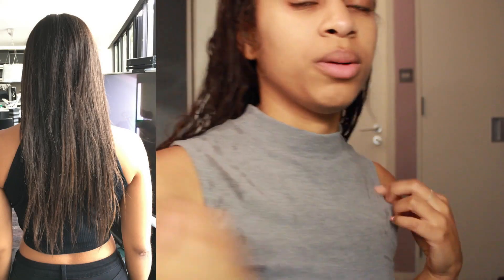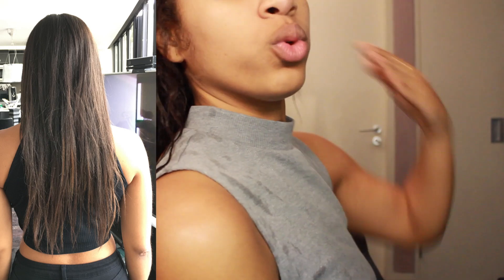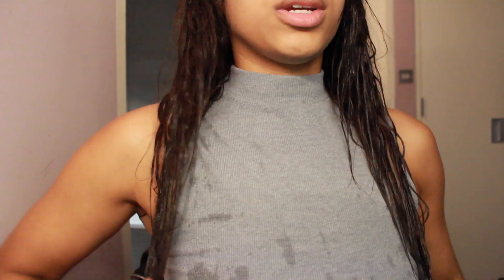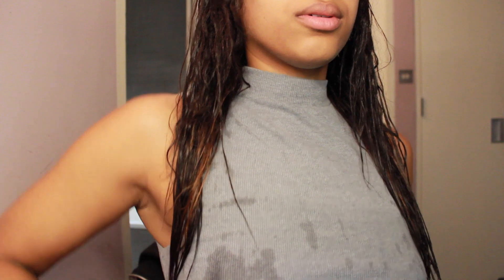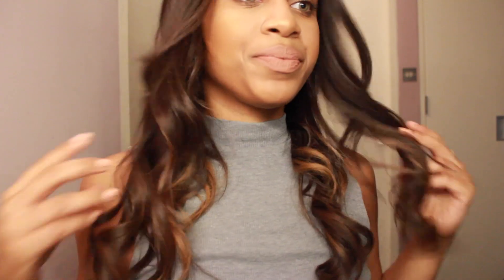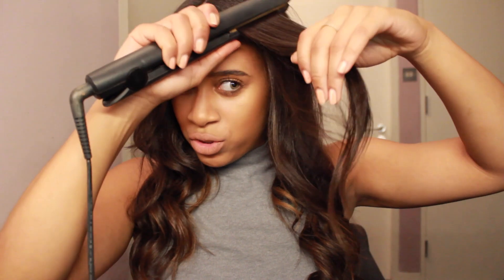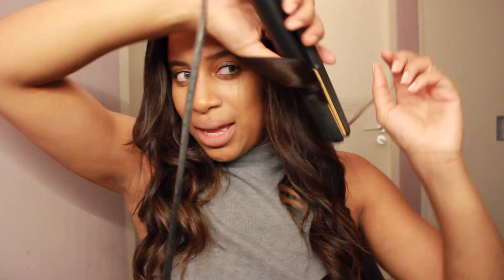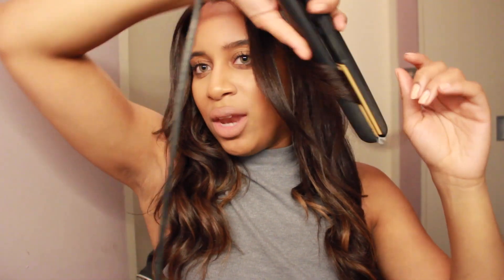I Cut My Hair - From Damaged Ends to Thick and Full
-Open me for all that good stuff-

Hey,

So I went for what I would consider a big chop.

Since starting on my little hair journey I have been having the smallest amount possible trimmed off my hair. The bleached parts of my hair were looking quite broken so after a lot of hesitation I had over 2 inches cut off. Surprisingly I am very very happy with it. My hair looks thicker and fuller and in better condition.

In this video I am two weeks post relaxer.
As always if you have any questions just ask.

Fay xx